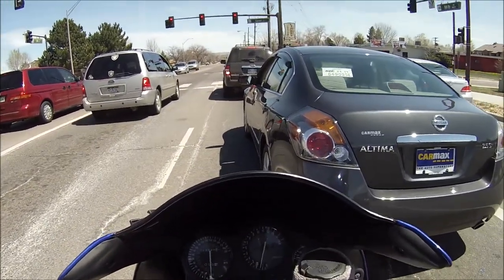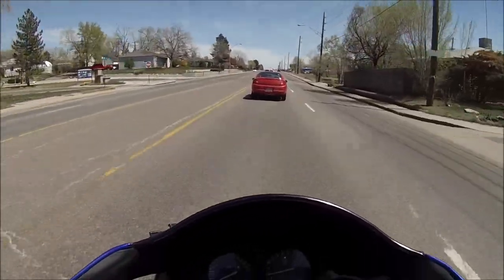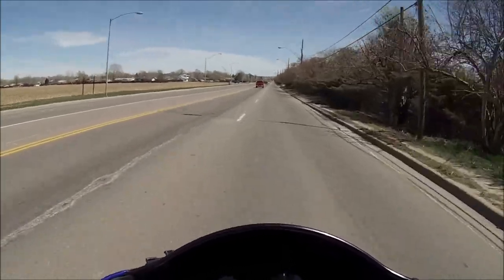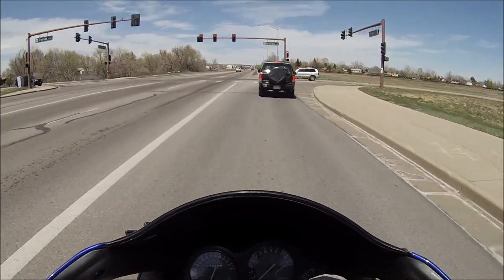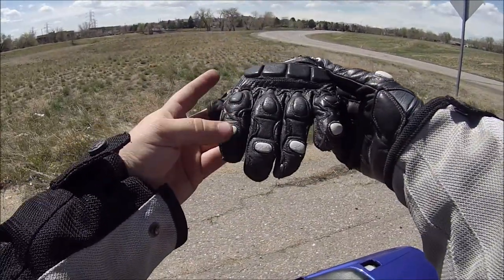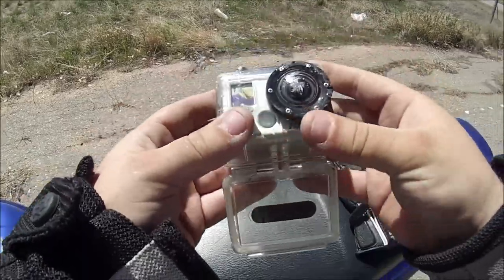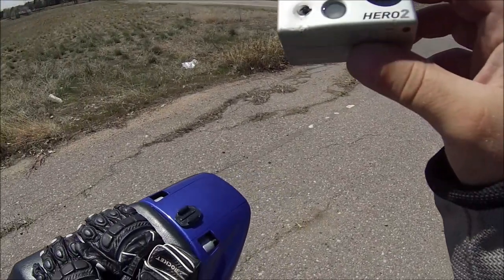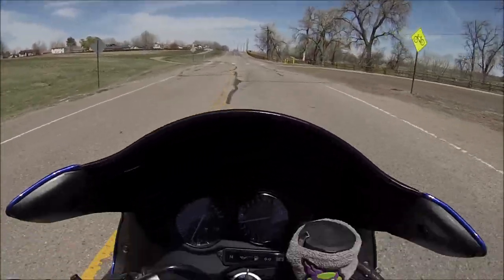Dead GoPro Hero 2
GoPro Hero 2 got ran over and has to be put down.
Near accident!
Teaser!

GoPro Hero 3 White Edition